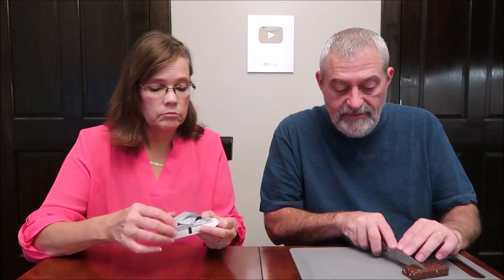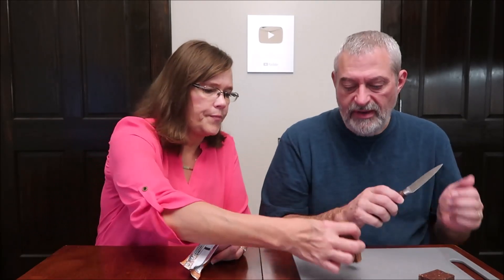Lärabar: Peanut Butter & Jelly, Peanut Butter Chocolate Chip and Double Chocolate Truffle Review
This is a taste test/review of the Lärabar Peanut Butter & Jelly, Peanut Butter Chocolate Chip and Double Chocolate Truffle. They were mailed to us from Mike in Illinois!